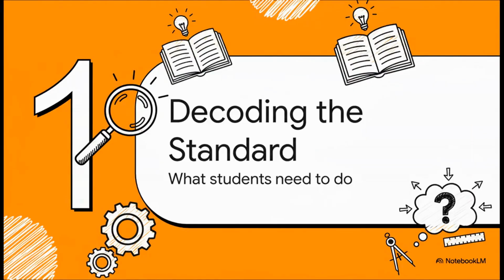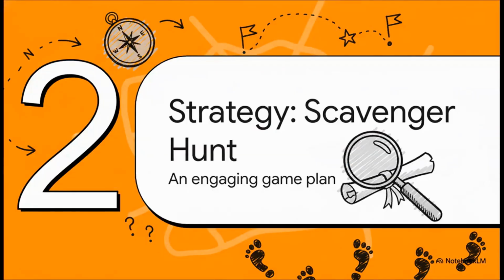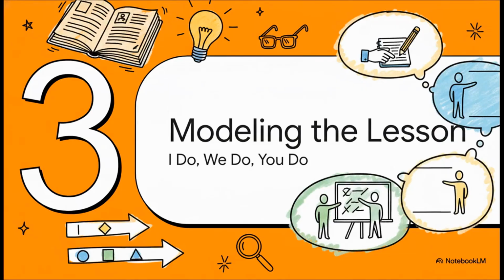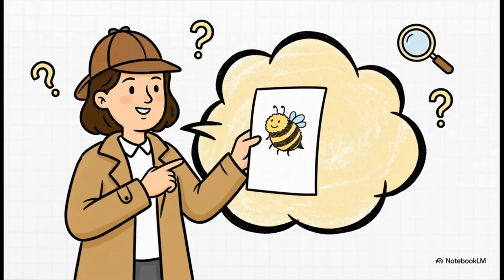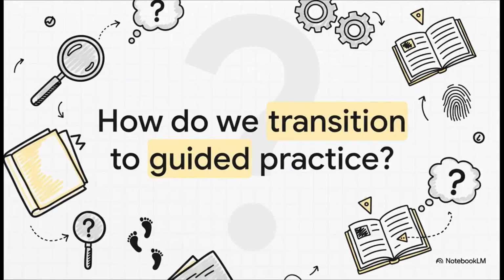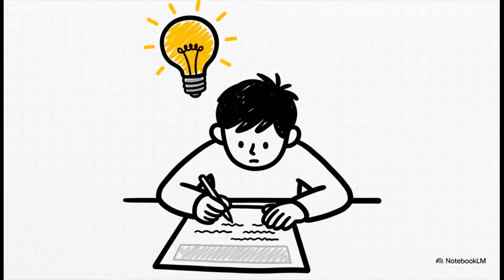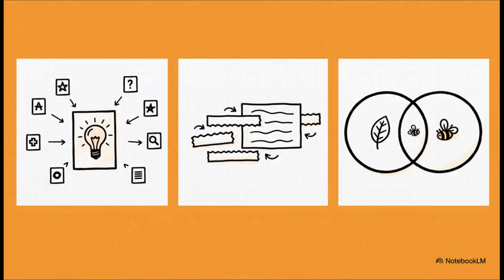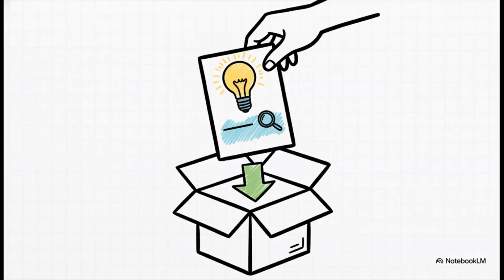Explainer Video Teaching Georgia New ELA Standard 3-5.T.T.2